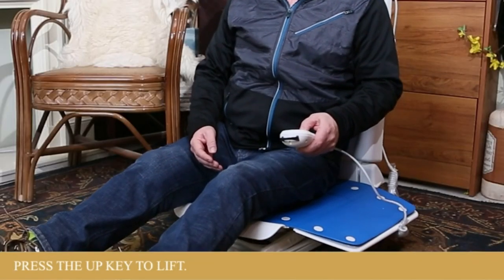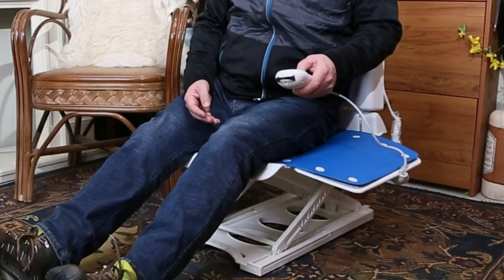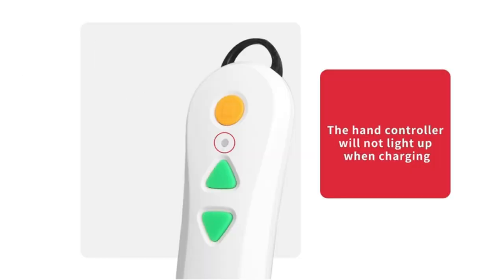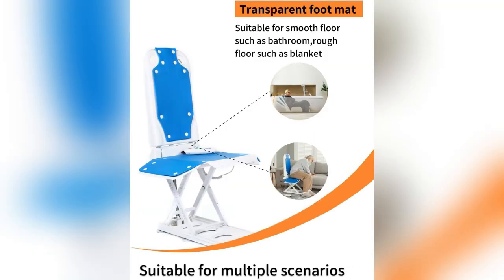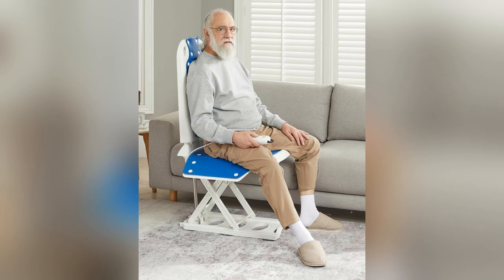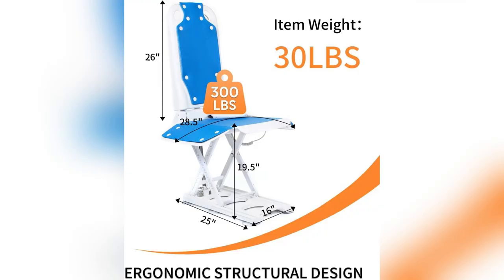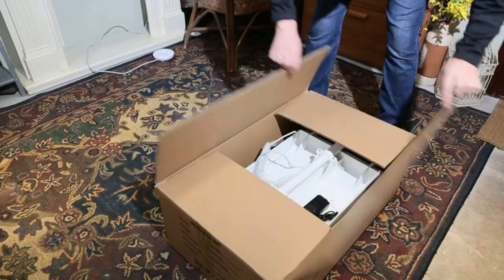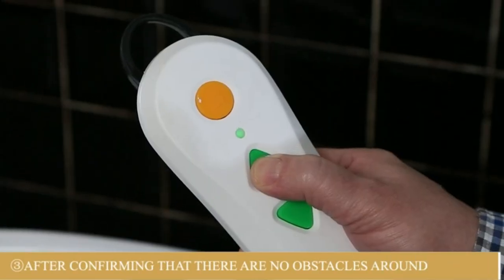Get Up from Floor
MAIDeSITe Electric Chair Lift, Get Up from Floor, Floor Lift for Elderly, Can be Raised to 20”, Help You Stand Up Again, Support Up to 300 LBS, Item Weight 30 LBS